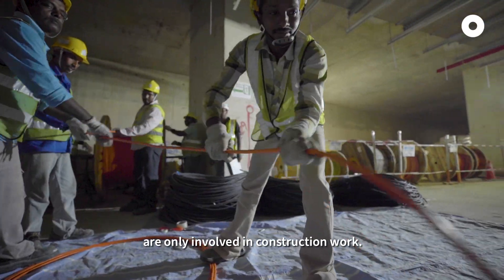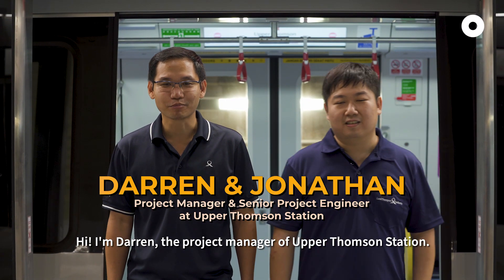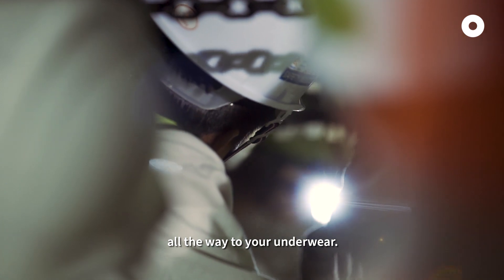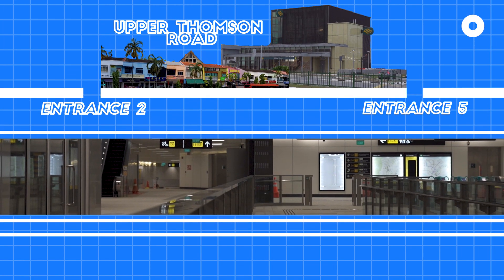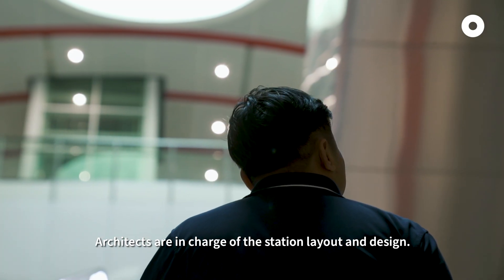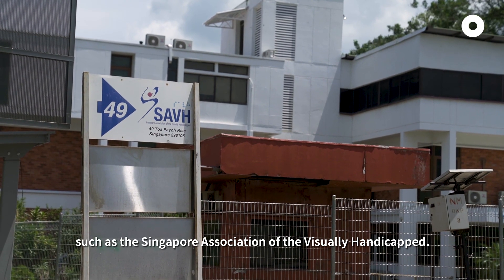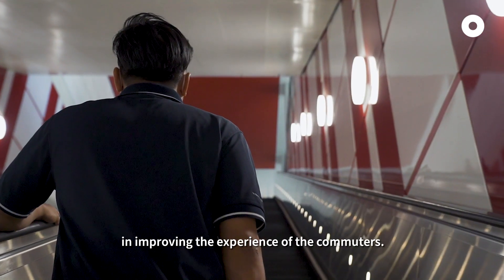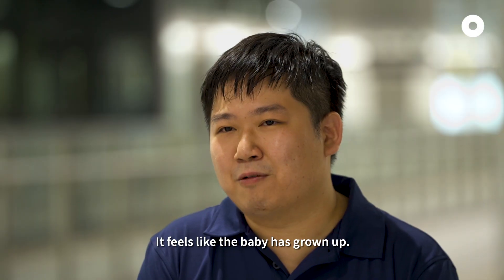Insider scoop from our TEL2 colleagues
👋 Come hear from our colleagues as they share their personal stories and anecdotes from working on the Thomson-East Coast Line 2! ❤️

🚧 What were some of the engineering challenges they faced? Curious to find out how our stations have been designed with YOU in mind? Watch the video now!

About Thomson-East Coast Line 2:

With the six new TEL2 stations – Springleaf, Lentor, Mayflower, Bright Hill, Upper Thomson and Caldecott – you can now get CloserToEverything that matters. 🤎 Residents in the Thomson area who were previously not served directly by a rail line can look forward to greater connectivity to and around the city. The new TEL Caldecott station and Bright Hill station serves as an interchange to the Circle Line (CCL) and the future Cross-Island Line (CRL) respectively.

The 43km TEL is Singapore’s sixth MRT line, adding 32 new stations to the existing rail network, eight of which are interchange stations. When fully operational, TEL is expected to serve approximately 500,000 commuters daily in the initial years, and this will increase to about one million commuters in the longer term.

The Land Transport Authority (LTA) spearheads land transport developments in Singapore. We plan, design, build and maintain Singapore’s land transport infrastructure and systems.